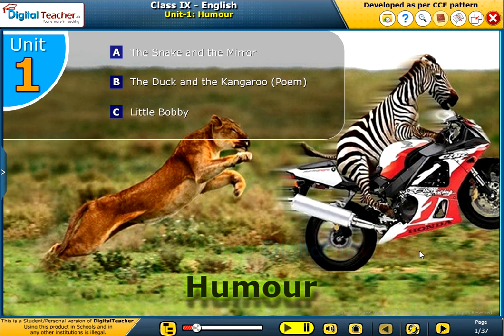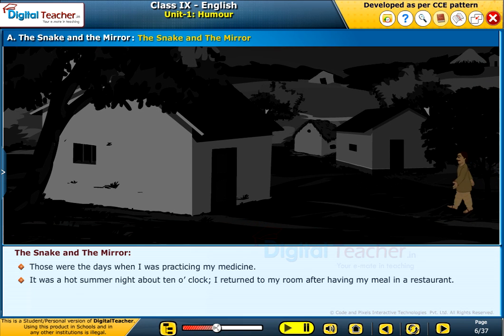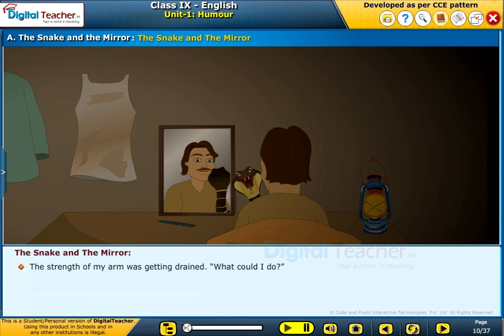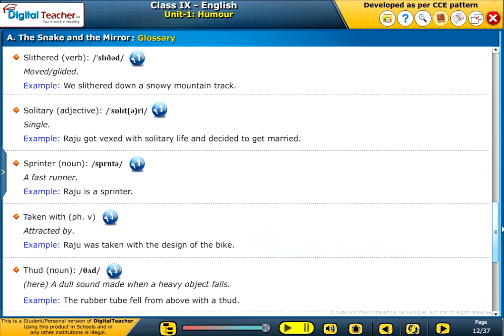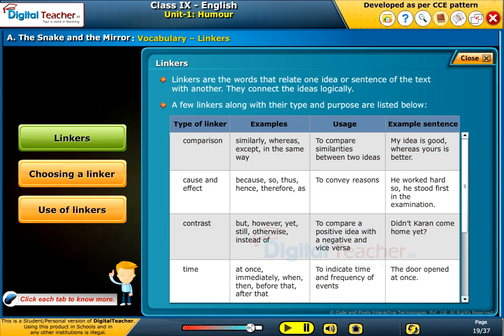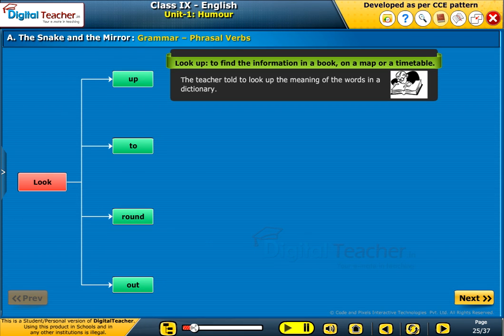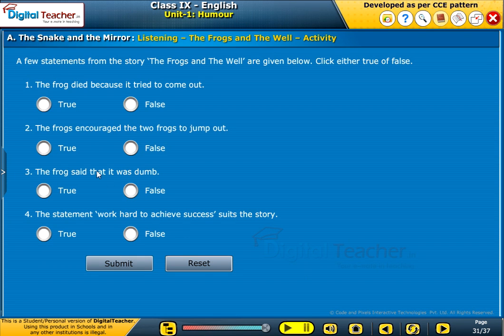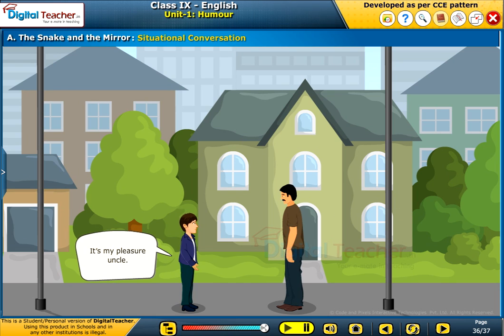The Snake and the Mirror - Humour, Class 9 English | Digital Teacher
Digital teacher describes the doctor's experience when he encountered a snake. The doctor, who is a homeopath, had such a terrible experience once and started narrating his experience.